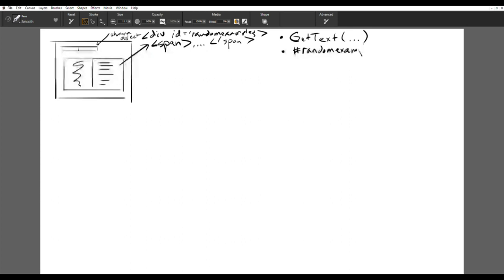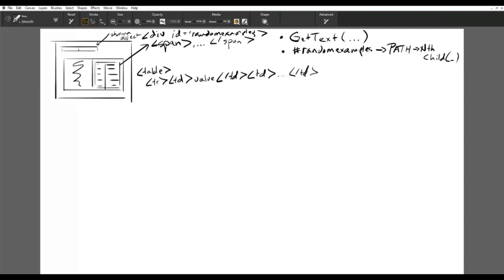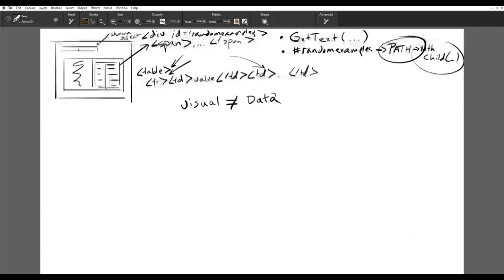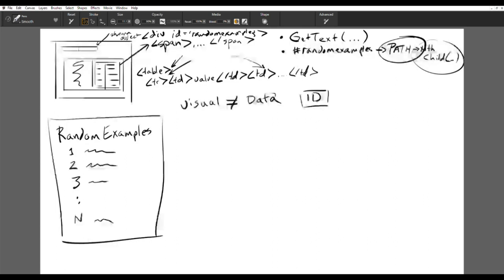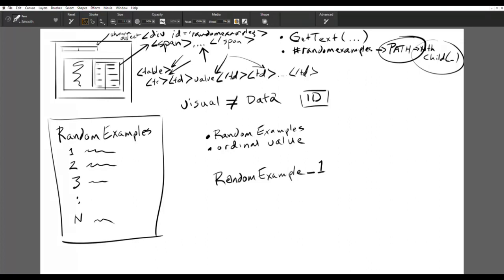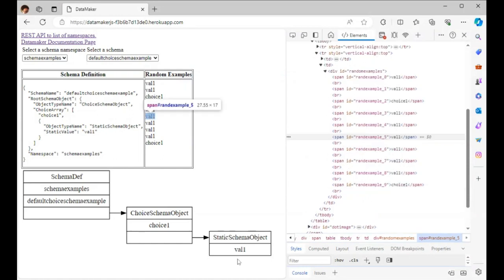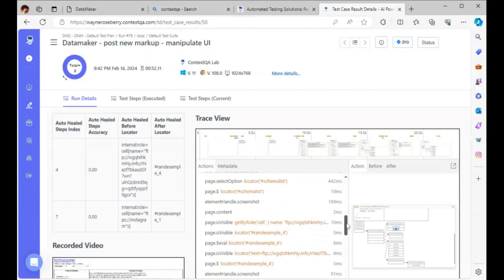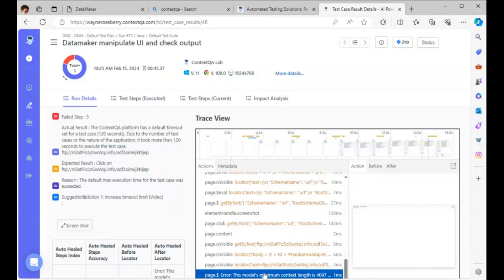Wayne is testing: redesign for testability, random text example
In a previous video I tested a record and playback automation tool against a website with poor markup in the HTML. In this video I describe the redesign of the page to improve the testability. This part of it addresses some content that is random by nature and how we can introduce a markup scheme that gives the automation more control.